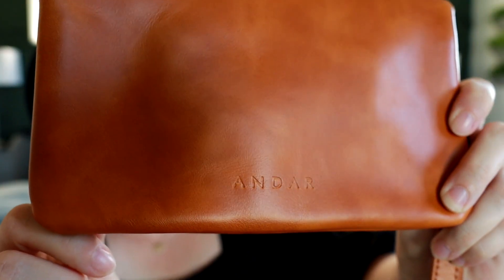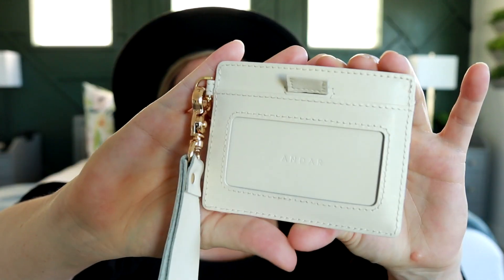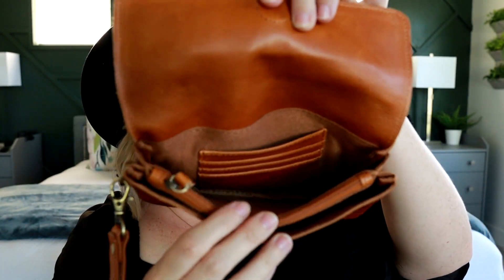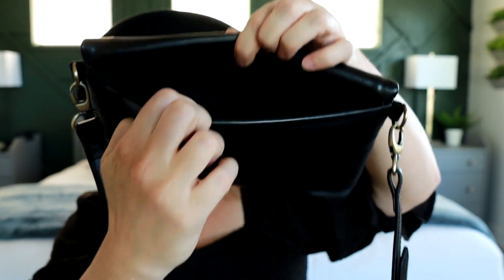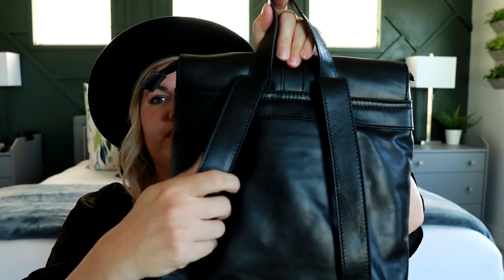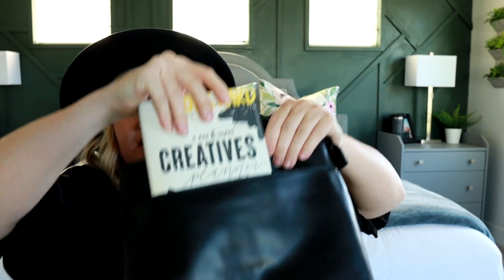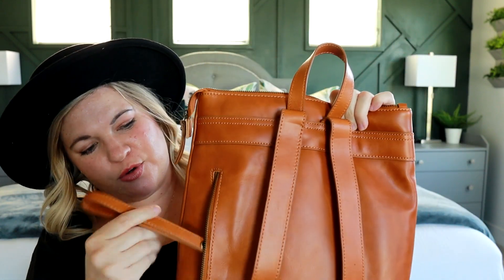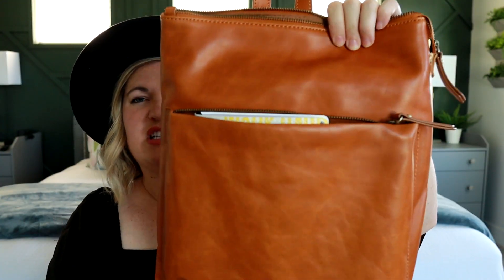My Favorite Bags from ANDAR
These bags from ANDAR are so classic and I love the beautiful, minimal design.  They have something for everyone and I think these items would make excellent gifts!  Which one is your favorite?!